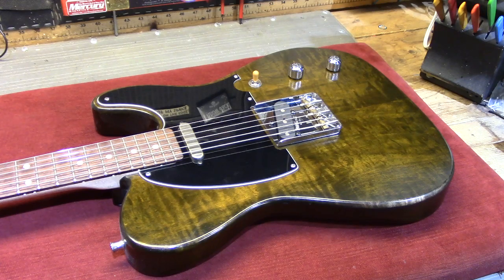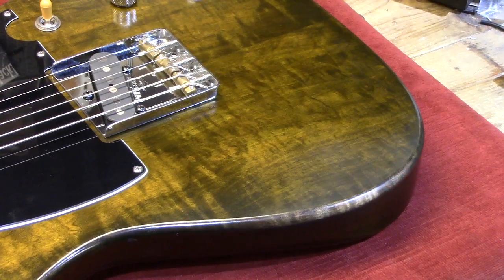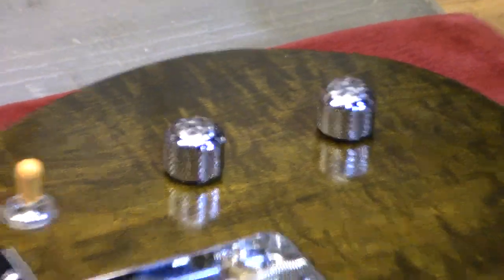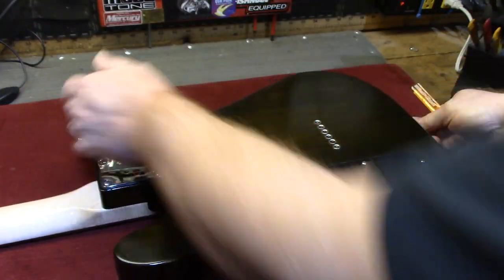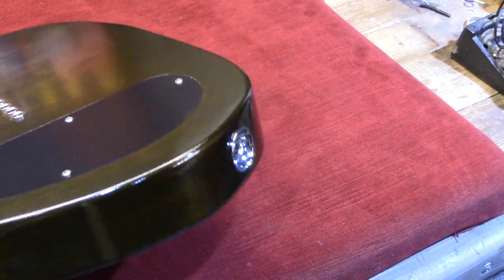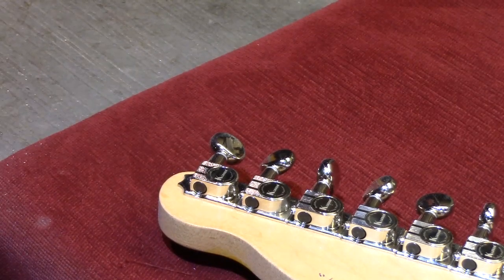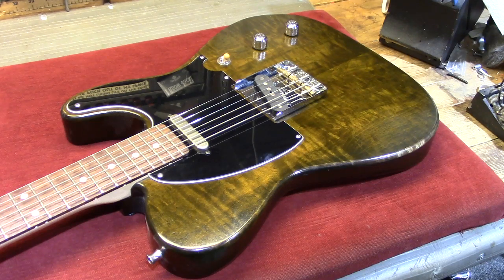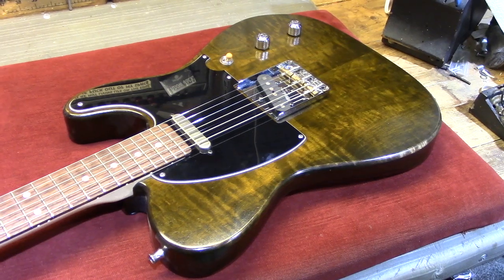On The Bench - The Granville Lucy Guitar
A quick feature set rundown of the Granville Lucy guitar.